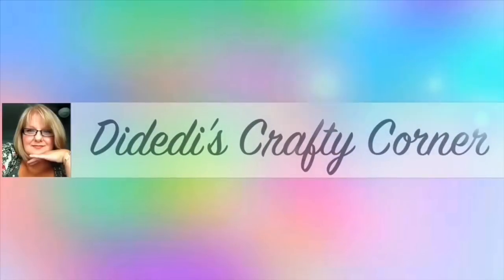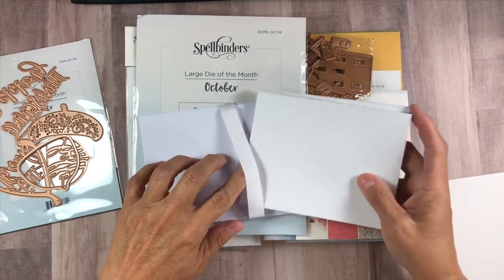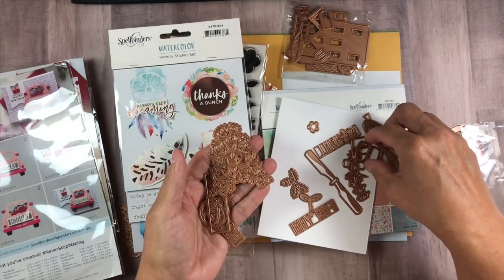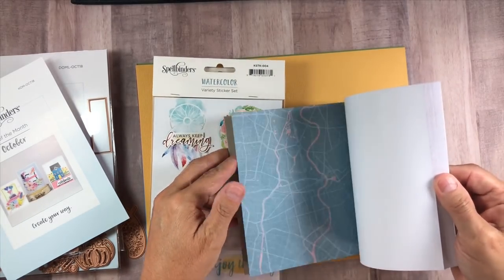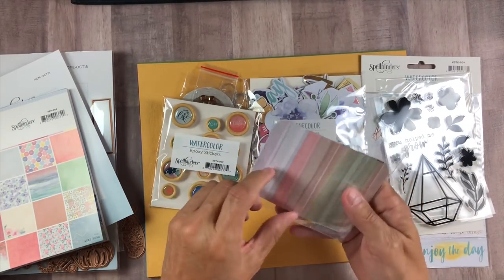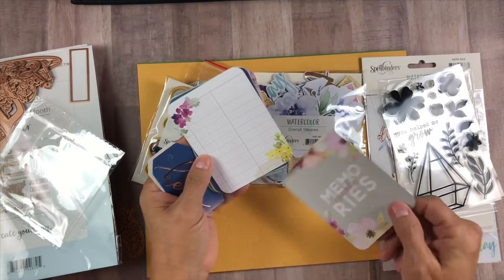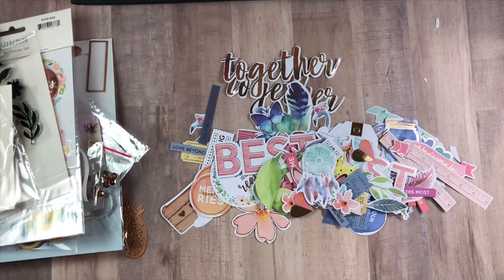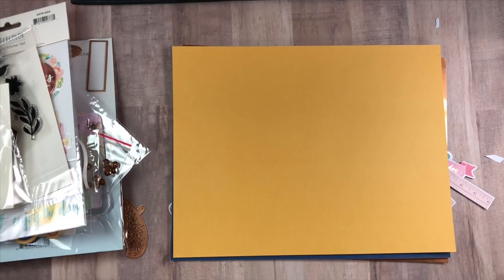Unboxing the Spellbinders Kit And Caboodle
Today I’m unboxing the Spellbinders Kit And Caboodle Card Kit for October. I’m going to try to do 10 cards with this kit but being realistic it will be closer to 5 lol.
At the time filmed this all kits were in stock.

Hugs, Diane